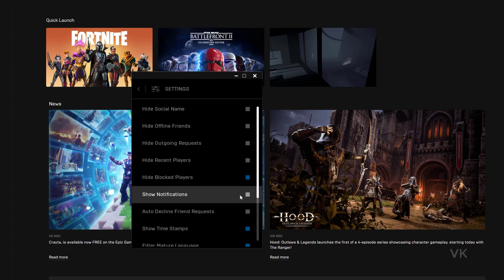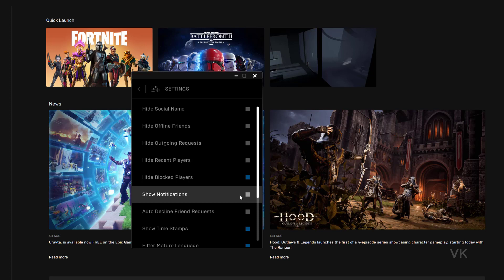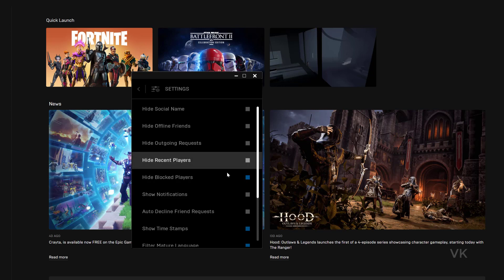How to Hide Epic Games App Notifications in Windows PC?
Hi Friends, in this video, i am explaining how to hide epic games app notifications in windows pc.